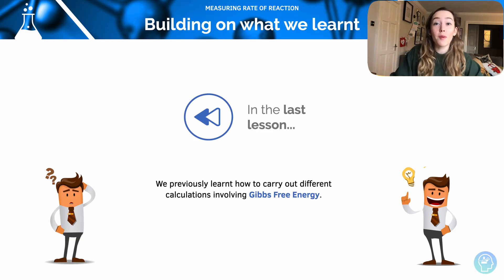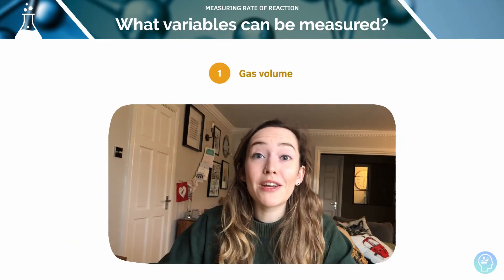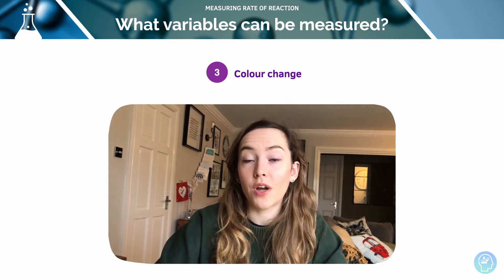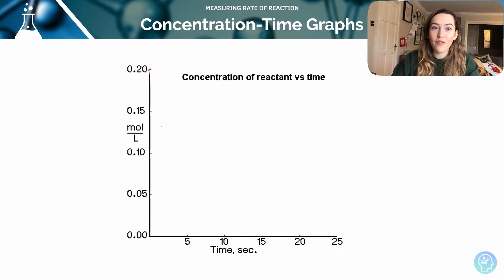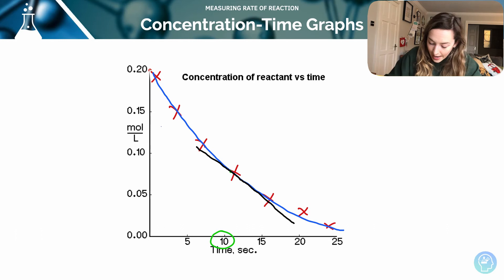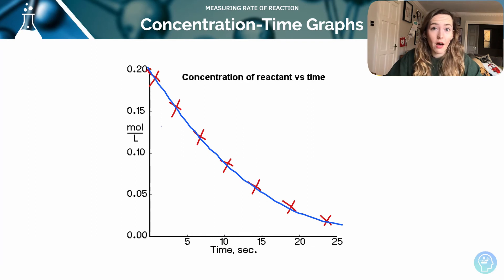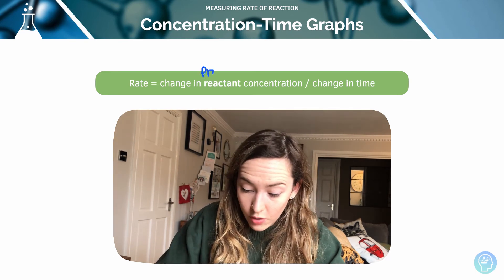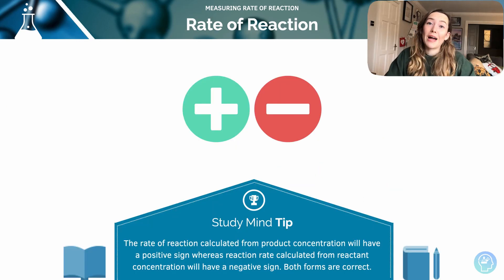Measuring Rate of Reaction | A-Level Chemistry | AQA, OCR, Edexcel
Measuring Reaction Rate

The rate of reaction can be defined as the change in concentration of a reactant or a product over a given period of time.

Reaction rate can be measured using different continuous monitoring methods, where different variables are measured over the duration of the reaction and used to derive reactant and product concentration.

The variables that can be measured are:

•Gas volume - If one of the products is a gas, this can be collected with a gas syringe and the amount collected measured at regular intervals. The ideal gas equation can then be used alongside the molar ratio of the reaction to calculate the number of moles of product and reactants.

•Loss of mass - If one of the reaction products is a gas, and this gets lost from the reaction mixture, its mass will decrease. The change in mass can be measured at regular intervals and used to calculate moles of product formed.

•Color change - For reactions in which there is a color change, a colorimeter can be used to measure how the light absorbance of the reaction solution changes at regular intervals as the reaction takes place. The concentration of the colored substance can be figured out from absorbance values using a calibration curve.

•pH - For reactions in which there is an increase or decrease in H+ ions, the pH of the reaction mixture can be measured at intervals and used to determine H+ concentration.

•Product concentration - Changes in product or reactant concentration can be measured directly by taking samples of the reaction mixture at regular intervals and carrying out a titration on them.

•Electrical conductivity - The electrical conductivity of the reaction mixture will change in proportion to its ion concentration.

Concentration-Time Graphs

By taking measurements at regular intervals as the reaction is underway, changes in amount product or reactant can then be plotted against time.

If you wanted to work out the rate of reaction at a given time, you can draw a tangent at that particular time on your curve, and find the gradient of the tangent.

      Rate = change in reactant concentration / change in time

      Rate = change in product concentration / change in time

Concentration-time graphs. Curves A and B show how the reactants change with time. Curve C shows how the concentration of product changes with time.